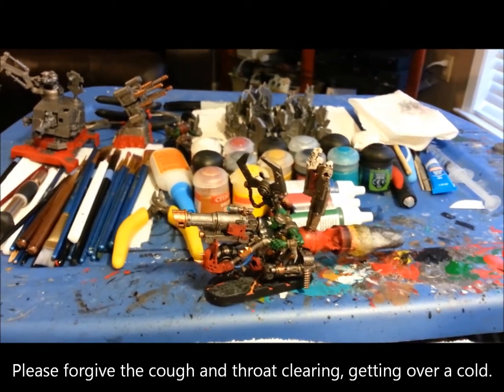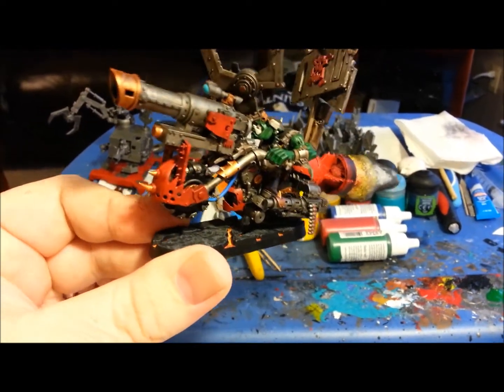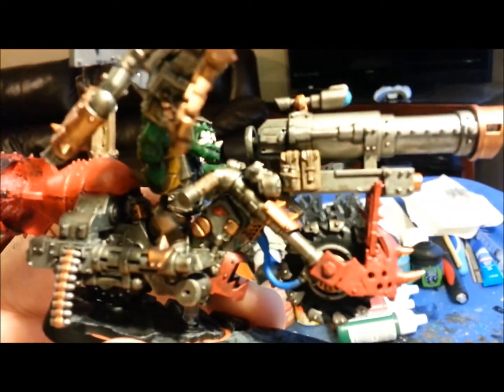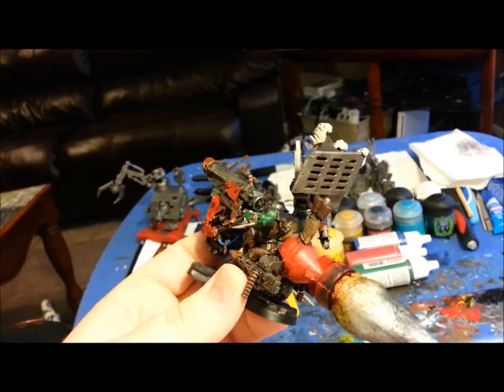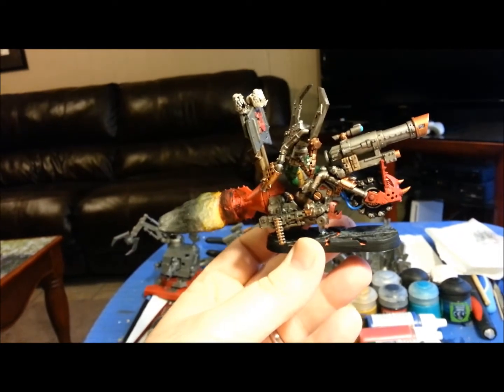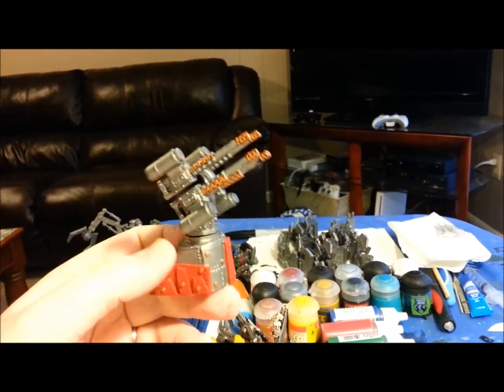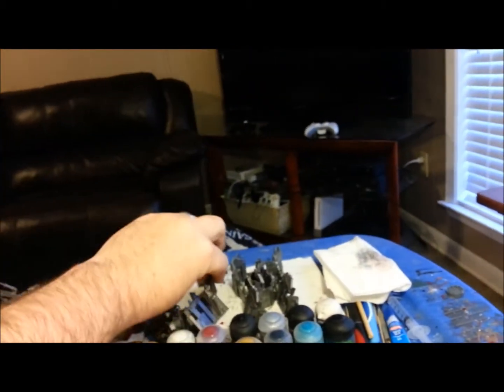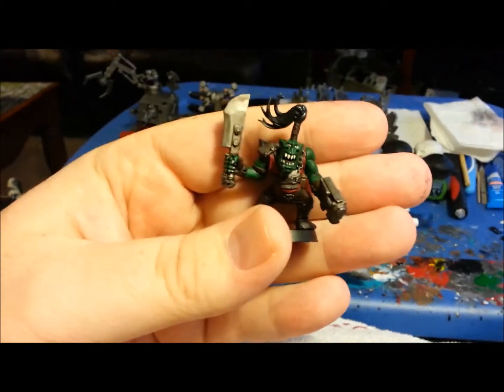Jkpz28 Hobby Update, Wazdakka Gutsmek and Aegis Defense Line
Just a quick update on my hobby progress after a hiatus due to other projects cropping up.